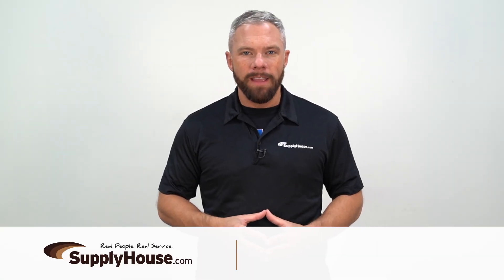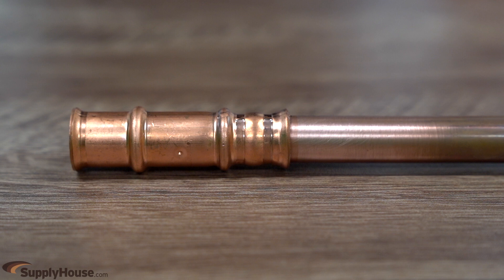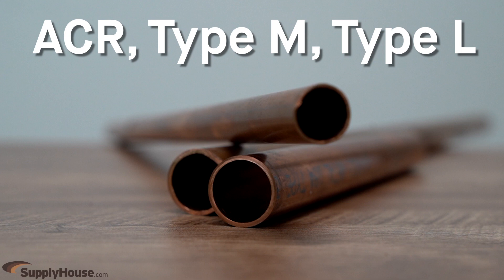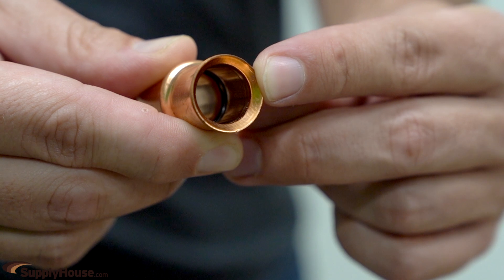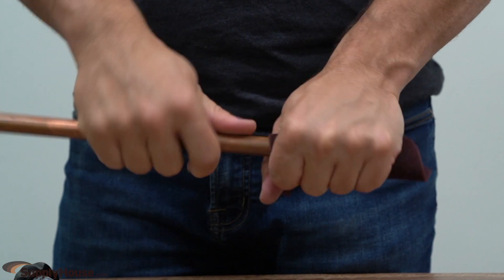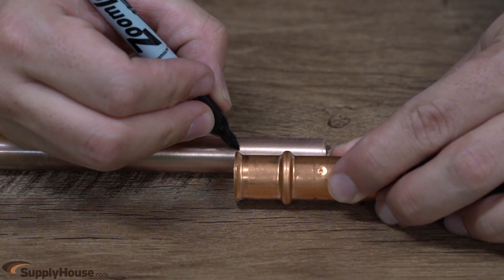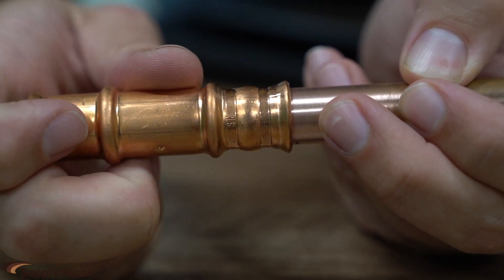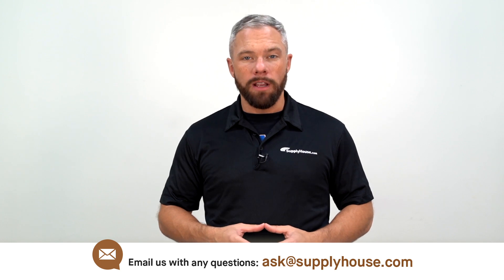How to Make Parker Hannifin ZoomLock Fitting Connections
These fittings are specially designed to work without brazing, which automatically makes your job simpler and faster when joining copper tubes.  The joints made with ZoomLock tools and jaws are reliably secure, leak-proof, and reportedly save time and labor of up to 40%-60% compared to brazing.

ACR, Type M and Type L copper tubing are all approved for ZoomLock fittings.  Type K copper can also be used on sizes up to 7/8ths.

Use the approved copper tubing cutter provided in the kit.  Do not use saws as they may create a rough surface that can damage the O-ring.

Use the supplied deburring tool to remove residual burrs from the inside and outside of the tubing.  Clean off the ends of the copper tubing with a heavy-duty scouring pad.

If scratches are present at the end of the tubing, either sand thoroughly or cut off the effected end to avoid risking damage to the O-Ring.

Before inserting the tubing into the fitting, line the tubing up with the dimple located in the middle of the fitting and mark a line.  This will ensure proper tube insertion depth.

Be sure to properly place the crimping jaws on the fitting using the grooves for alignment.  Trigger the device to crimp the fitting in place.  An RLS stamp will be visible on the fitting to ensure a complete fitting connection.  Inspect the crimp using the supplied gauge to confirm a proper connection has been made.

Follow Supplyhouse.com!